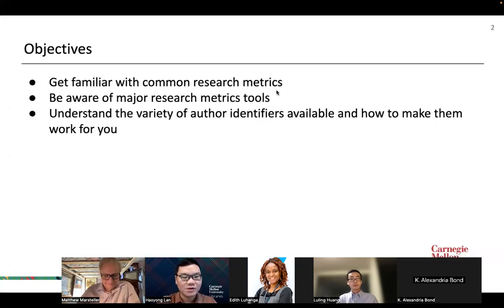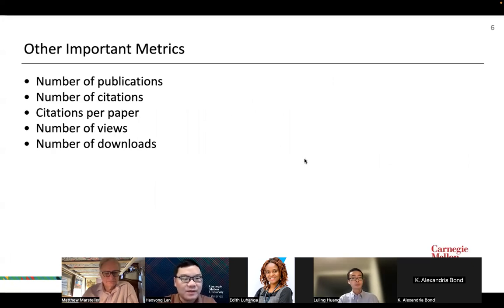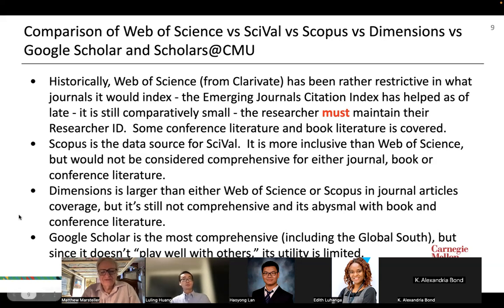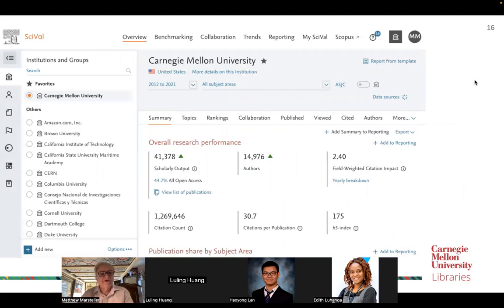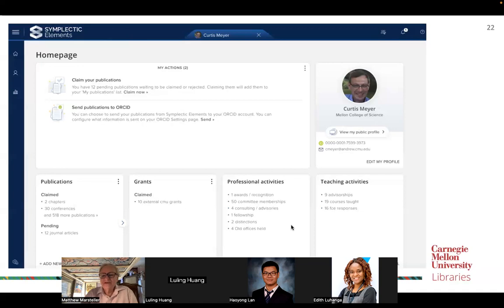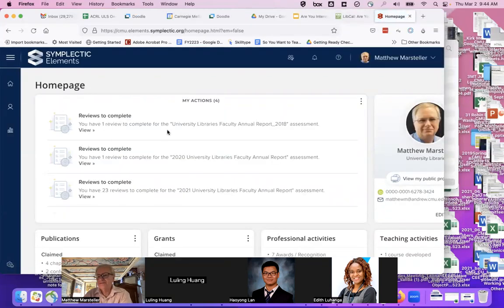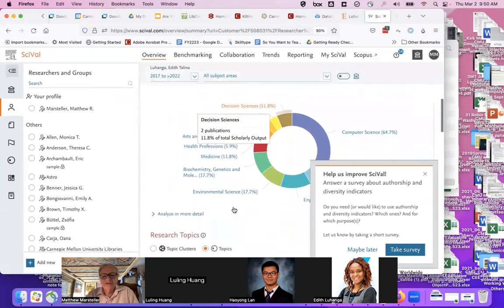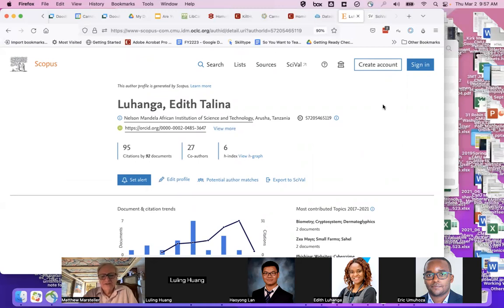Are You Interested in Learning About the Impact of Your Research?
This workshop provides guidance on understanding research metrics, enhancing research impact statements, evaluating publishing effectiveness, and benchmarking against peers. You will gain awareness of and experience with the tools acquired by the University Libraries to assist you with these tasks.